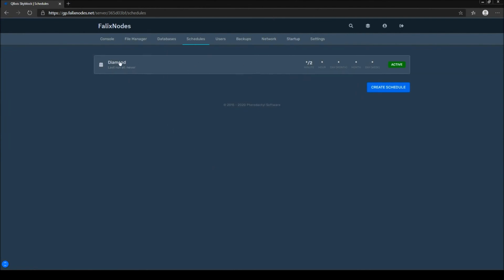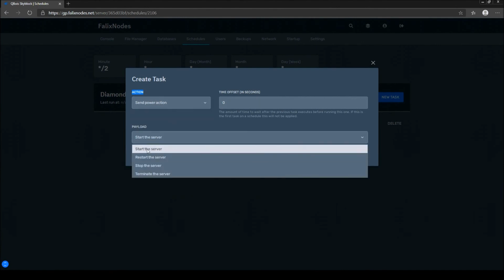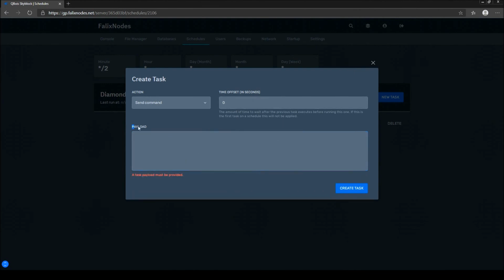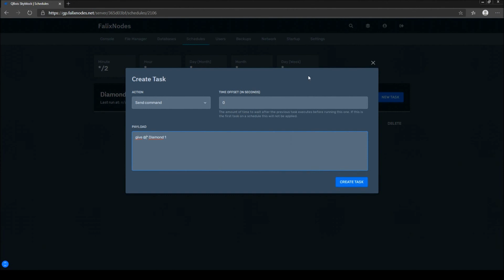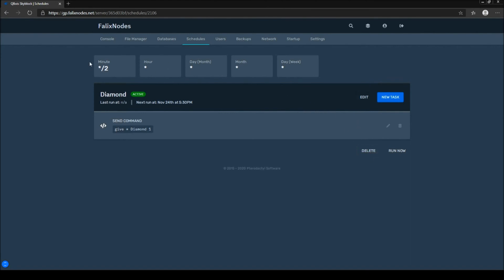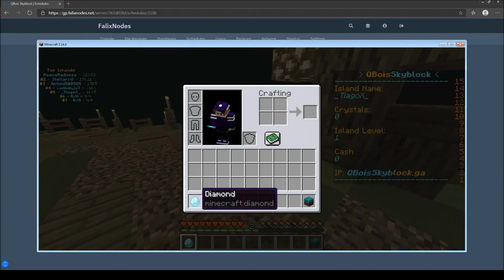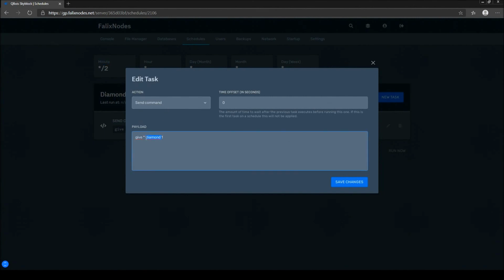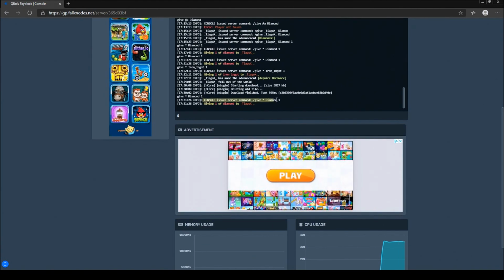How to create Schedules (Pterodactyl Panel)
In this tutorial i will show you on how your can create a Cutsom Schedule for your Server
Schedules are Automations which can be done at any time you want with any command/Task
Easy, Simple Tutorial

Check out FalixNodes!
Free Hosting!
Easy to setup
Easy to play!
Start your Server now!